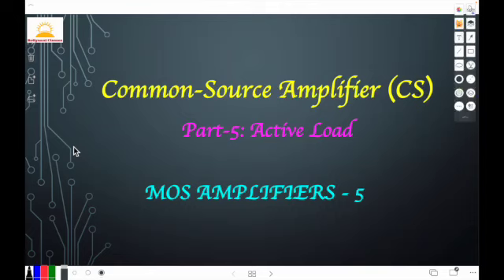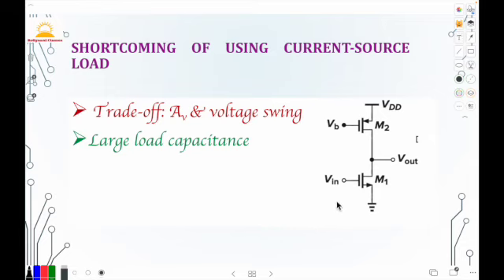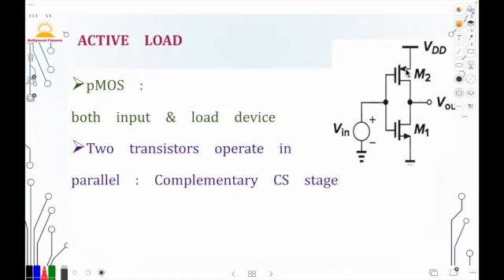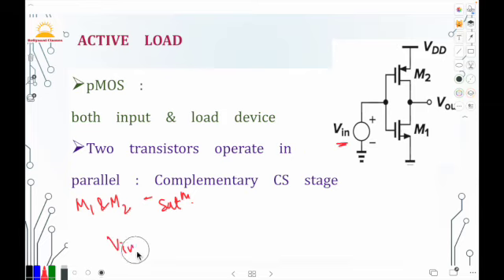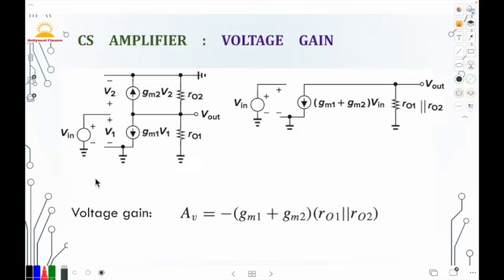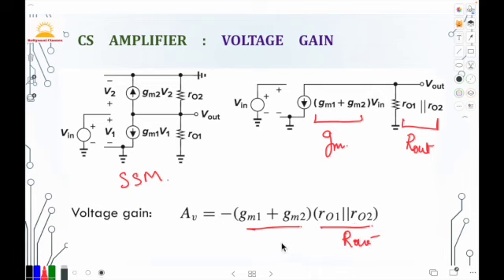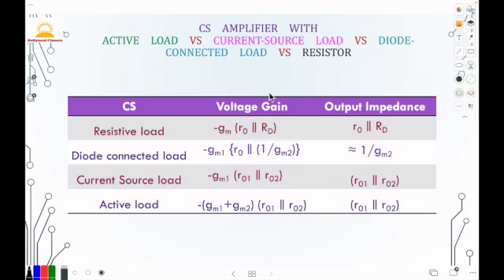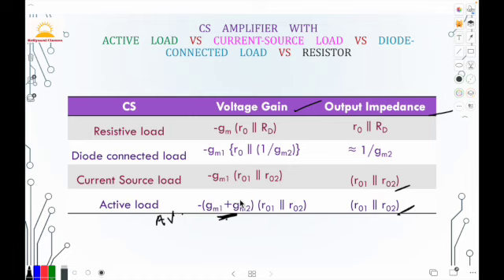Common-Source Amplifier | Active Load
This video is about Common-Source mosfet Amplifier with Active load.

Helpful to BTech, BE, MTech, MS, Research fellows and Faculties.